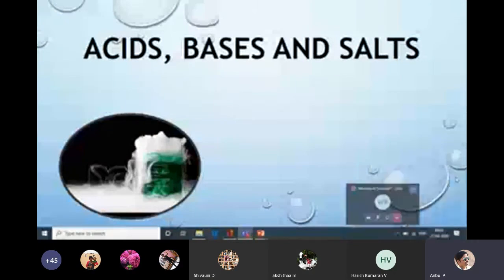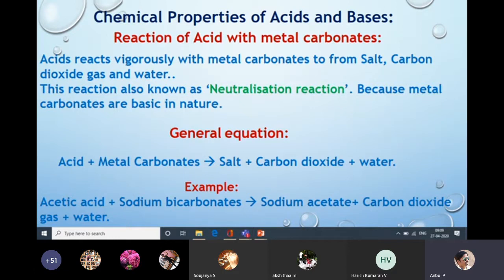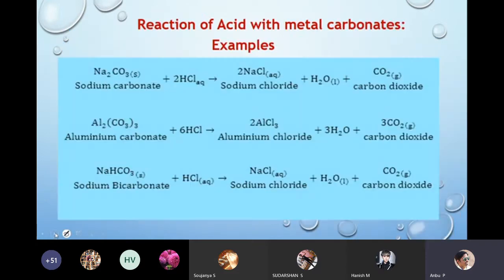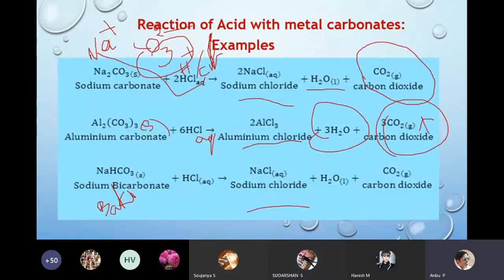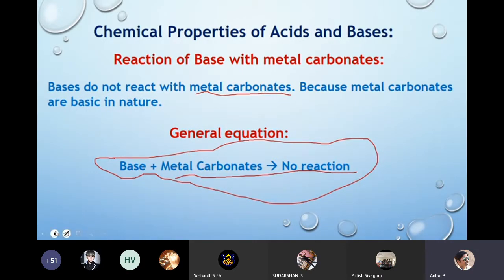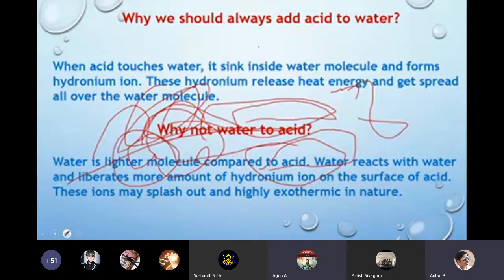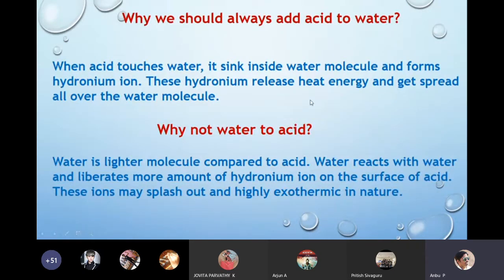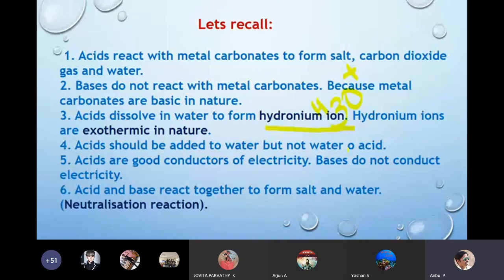CBSE-10-Acids, bases and salts-part-3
this video help to understand the lesson acids, bases and salt for class 10 chemistry based on CBSE curriculum.